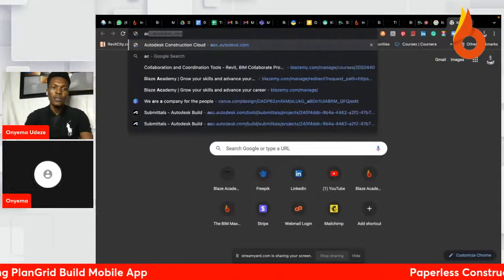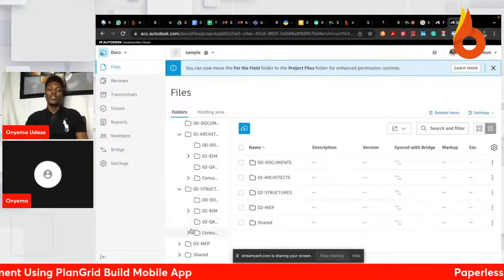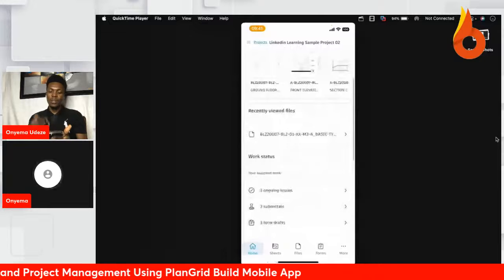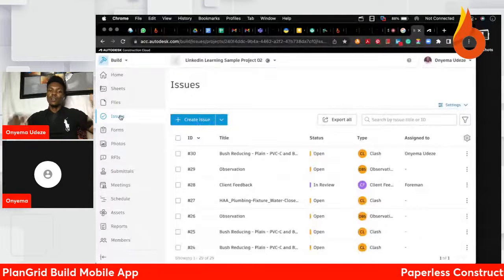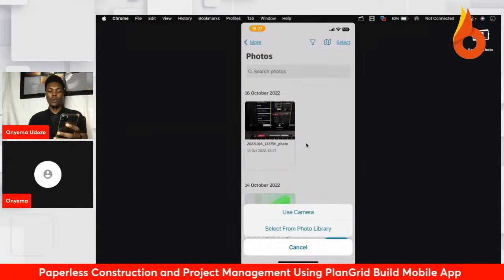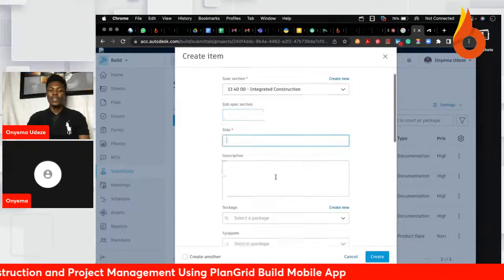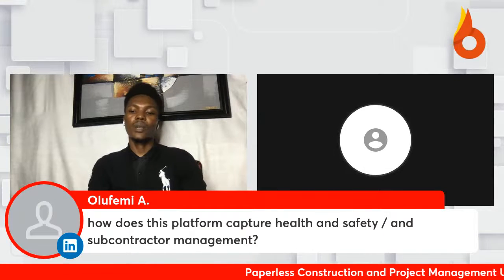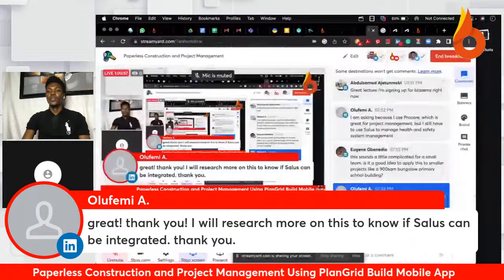Paperless Construction and Project Management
A typical construction site seems like a mini war zone with coordination between diverse stakeholders - the General Contractor, Subcontractors, Consultants, Suppliers, Client Reps, and Product Reps, among other stakeholders.

Indeed, these coordinations often result in waste. The waste can be minimised if the stakeholders have a central place to always get up-to-date project information. It becomes even more efficient if diverse site activities can be managed from the central platform.

In this live session, I will explore how PlanGrid Build App can be used to achieve Paperless Construction and Project Management while adhering to such global standards as ISO 19650. I will showcase how to manage Folder Structures, File Naming Specification Standards, among other critical coordination issues on a project.

Join me live on Thursday, 27th October by 6 pm GMT and let's have a chat.